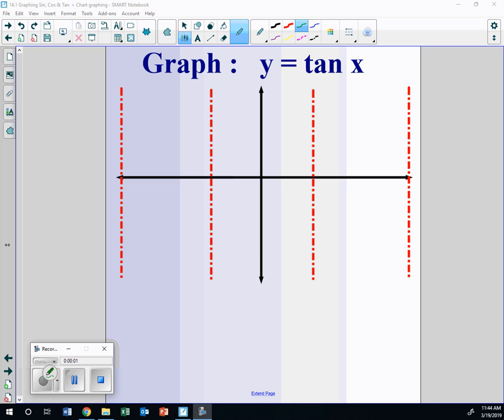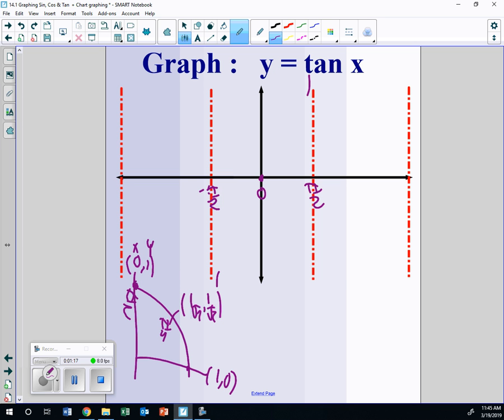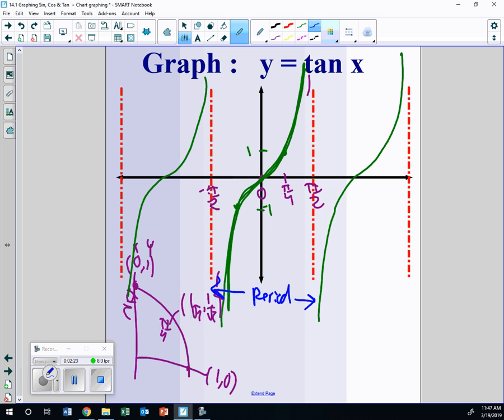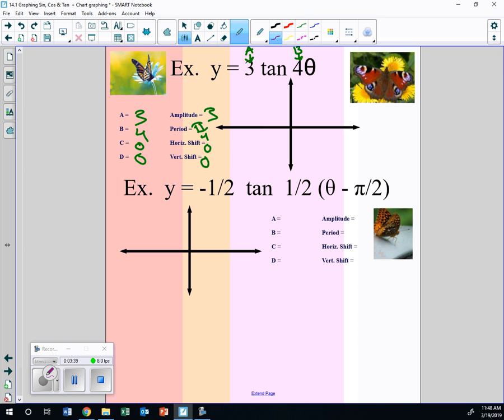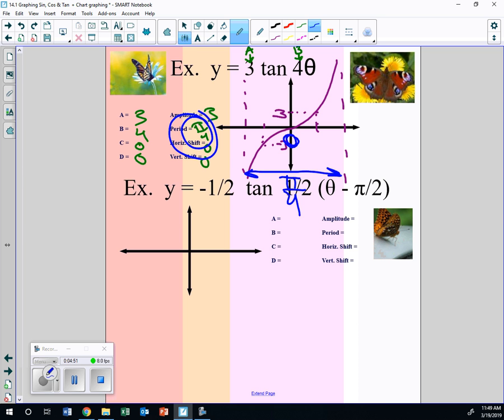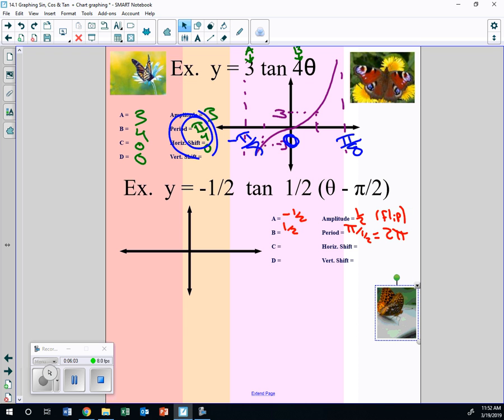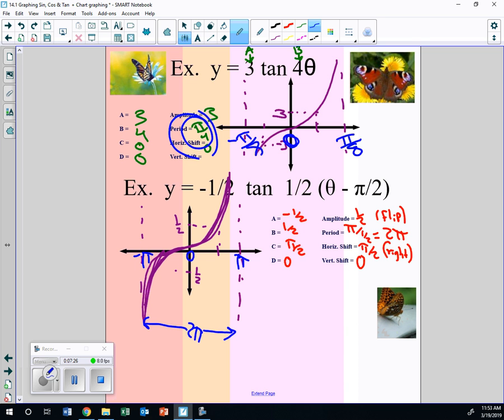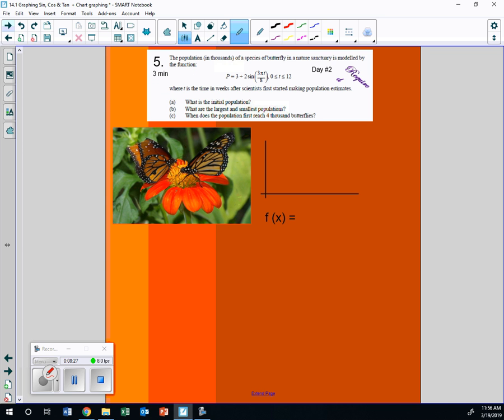Tan x Graphing and Applied